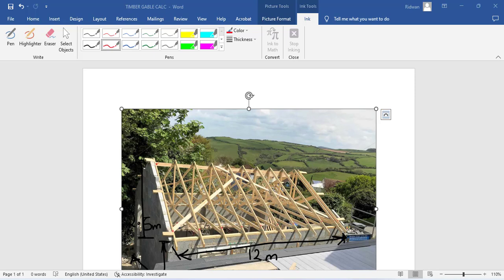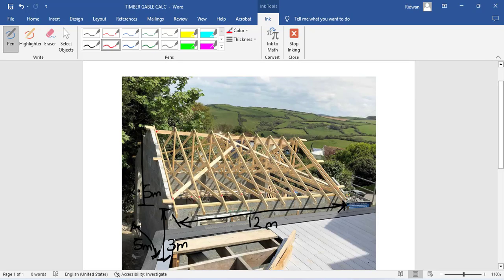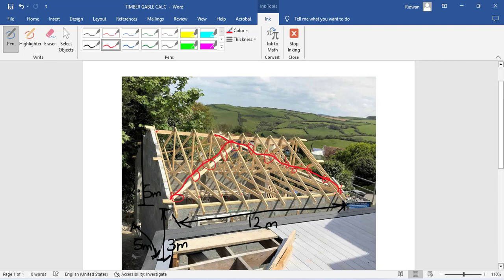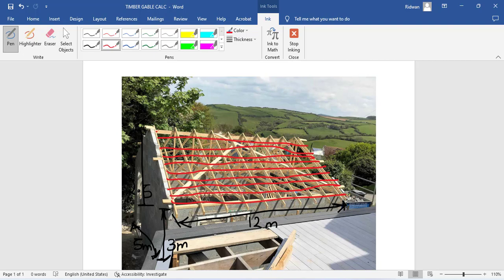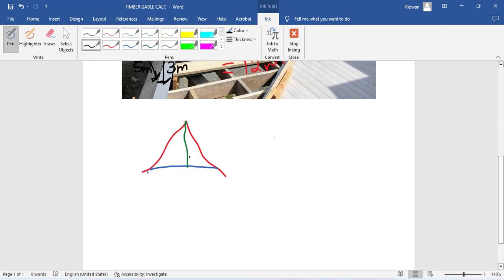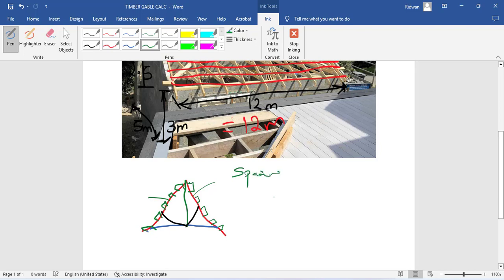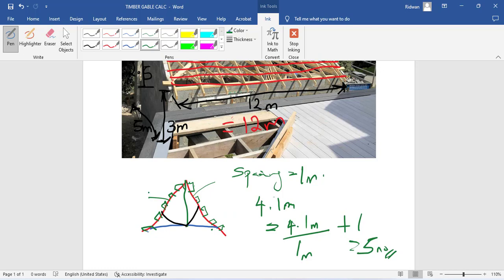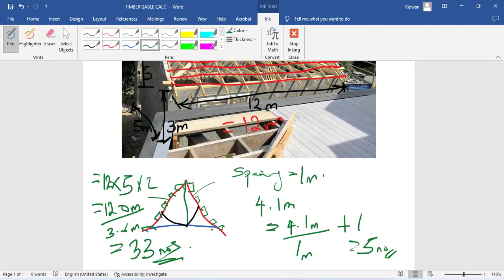Episode 8- Timber Gable Roof member calculation- Purlin